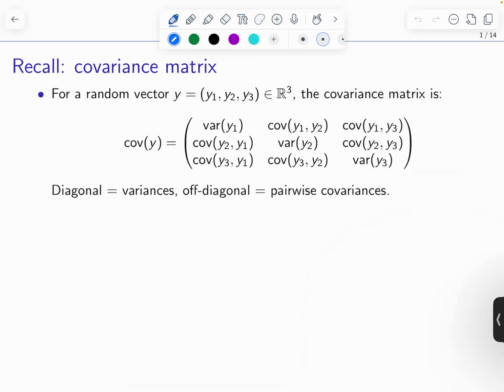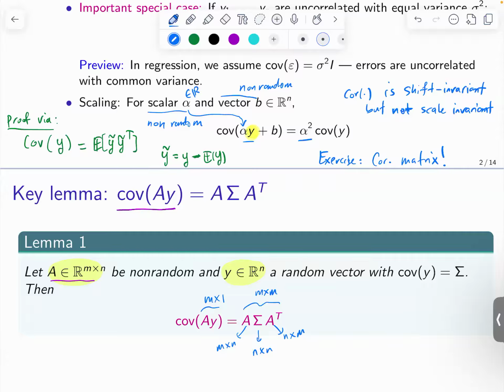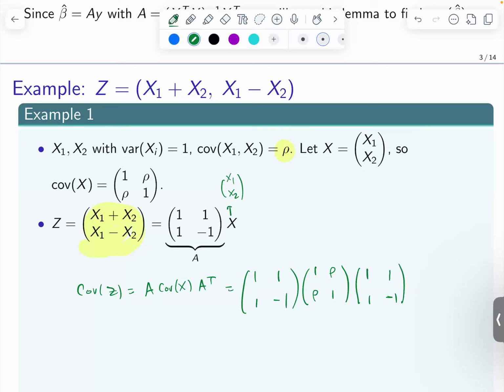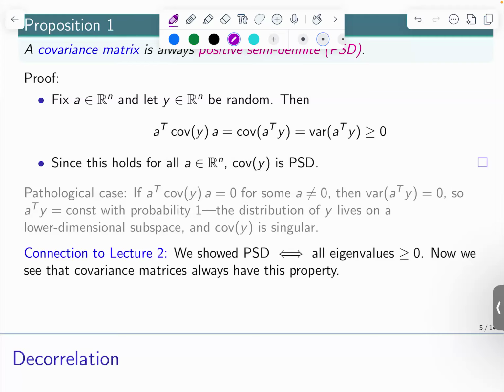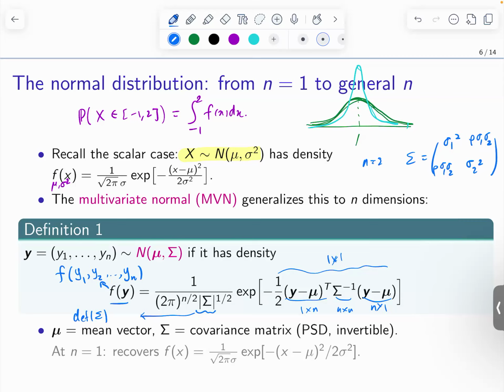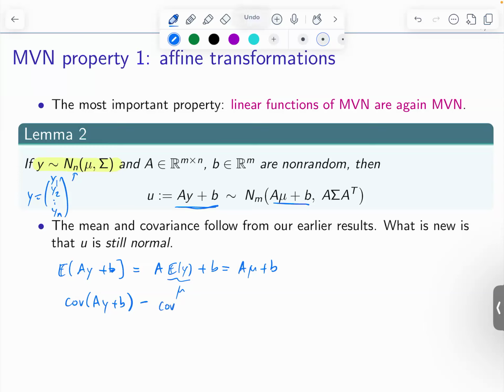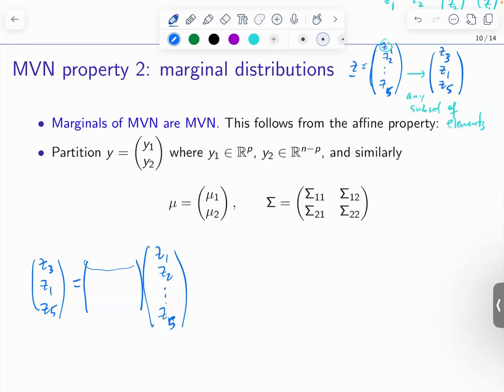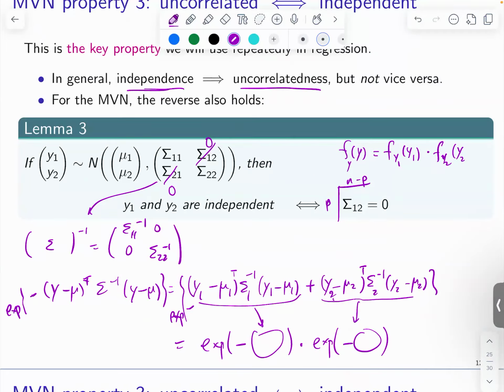STATS 100C: Linear Models - Lecture 4 (Morning)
Covariance matrix of a linear transform
Multivariate normal distribution